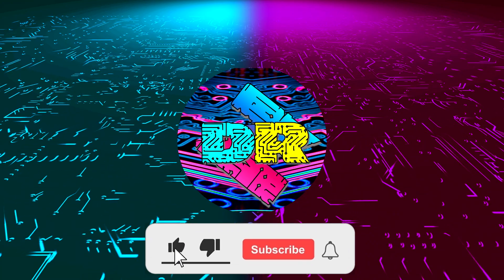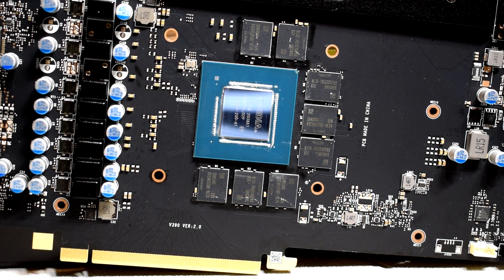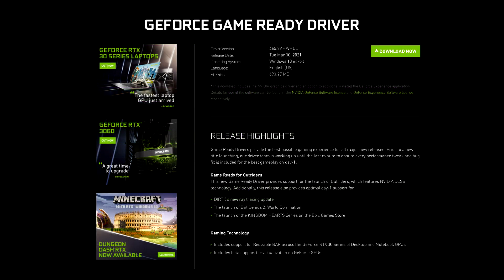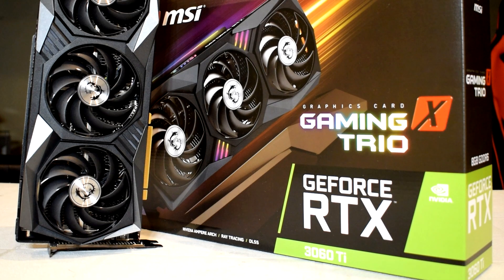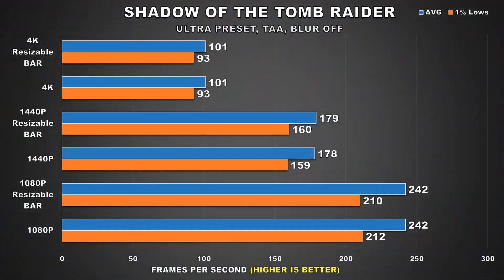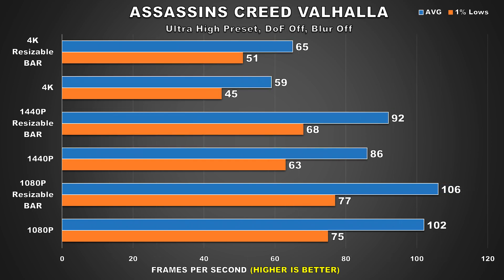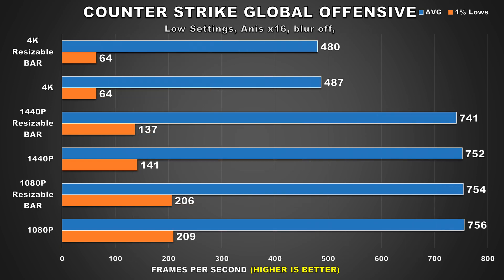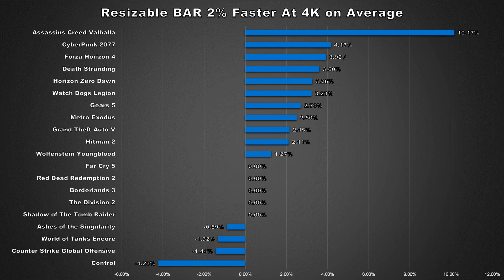Nvidia Resizable BAR Performance Test - 20 Game Benchmark With RTX 3090 and AMD Ryzen 7 5800X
Recently Nvidia had officially released support for Resizable BAR to work with their RTX 3000 series gpus. This video will show you 20 games benchmarked at 1080P, 1440P, and 4K with an RTX 3090 to test the performance improvements and benefits of enabling resizable BAR. Essentially this new tech allows the CPU to gain full access to the GPU’s memory buffer rather than having limited access like before.

TIMESTAMPS:
00:00 Intro
00:22 What is Resizable BAR
01:55 Performance Implications
02:16 Hardware Requirement Prerequisites
03:23 Test System
04:33 Shadow of the Tomb Raider
04:45 Forza Horizon 4
05:11 Gear 5
05:17 Horizon Zero Dawn
05:28 Borderlands 3
05:52 AC Valhalla
06:12 Control
06:19 Red Dead Redemption 2
06:27 Cyberpunk 2077
06:41 CSGO
07:09 20 Game Average
07:25 Game by Game Break Down
08:09 Conclusion

CPU: Ryzen 9 5900X
CPU Cooler: Corsair H115i Pro XT AIO
Ram: Partriot Viper Steel 32GB(4x8GB) 3600MHz 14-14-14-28
Motherboard: MSI MEG X570 Unify
GPU: Asus ROG Strix RTX 3090
SSD: Samsung 970 Evo Plus 2TB

⭐ ⭐ ⭐Pick up an RTX 3080 Graphics card here ⭐ ⭐ ⭐

Personal RIG
CPU: AMD Ryzen 9 5900X
CPU Cooler: Noctua NH-D15 SE AM4
RAM: G Skill Trident Z 32GB(4x8GB) 3600MHz CL14
Motherboard: Gigabyte X570 Aorus Master
Graphics Card: EVGA RTX 2080 XC Gaming Watercooled
SSD1: Samsung 970 EVO Plus 1TB
SSD2: Samsung 950 Pro 512GB
SSD3: Crucial MX 300 525GB
HDD2: Western Digital Caviar Blue 1TB
HDD3: Seagate Barracuda 3TB
PSU: EVGA SuperNOVA 750 G2 80 plus GOLD Power Supply
CASE: Corsair Carbide Series AIR 740
Monitor: BenQ XL2730Z 144Hz 1440P
OS: Windows 10 Pro 64-bit